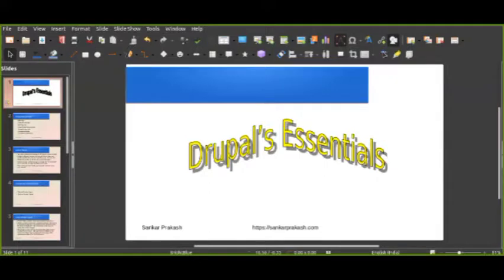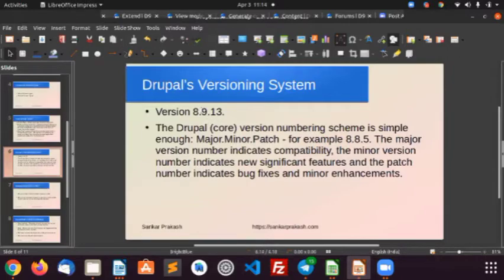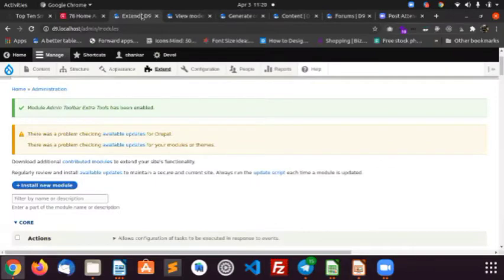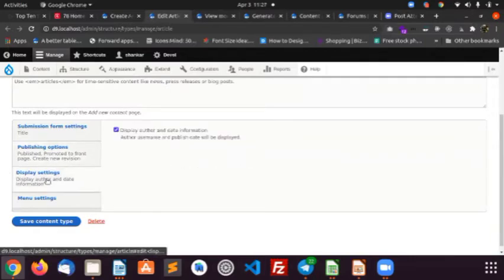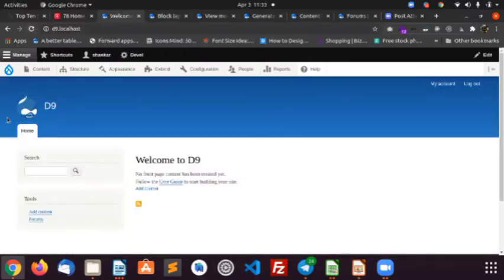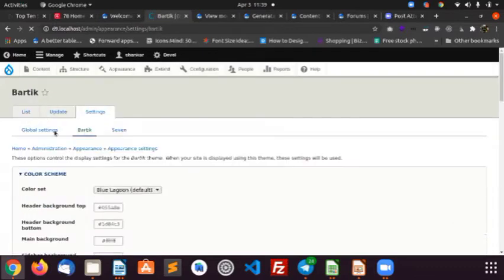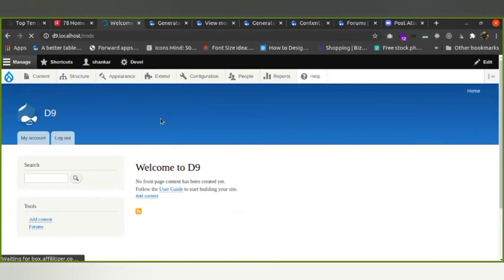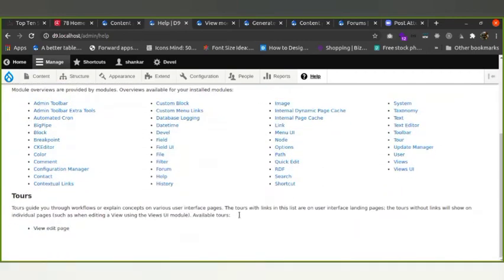Drupal Essentials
Admin page interface
content and content types
Extend page to extend your drupal functionality
Recommend Modules
Development features
Devel Module - How to generate dummy content
Built in Module and forum Module